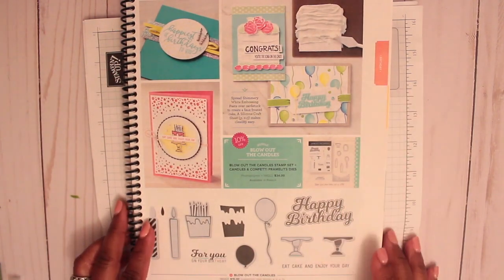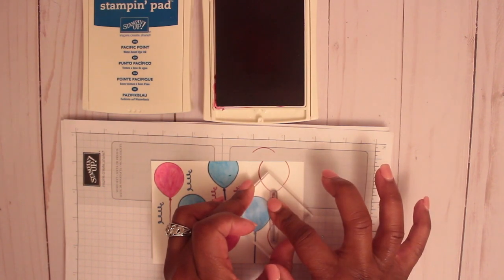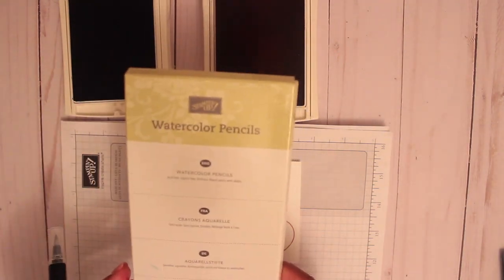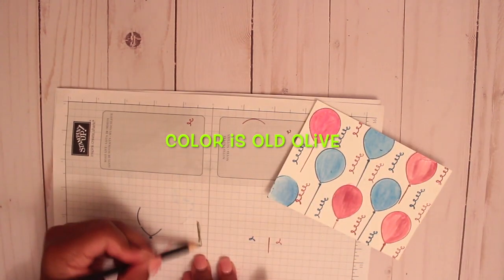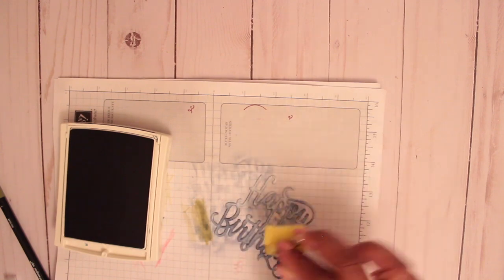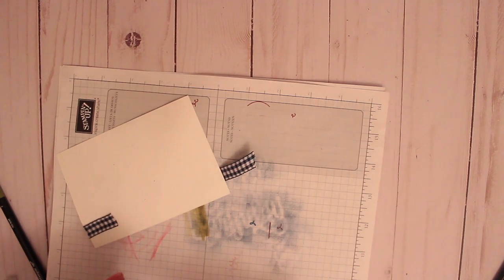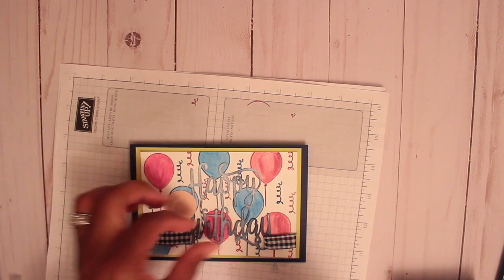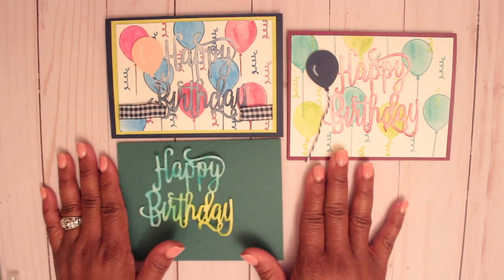Stampin Up Happy Birthday Gorgeous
In this YouTube Video Tutorial, mspuffcreativecorner shows you how to make a card using the Happy Birthday Gorgeous Stamp set by Stamping' Up.

Shop with me: Claudettedavis.stampinup.net